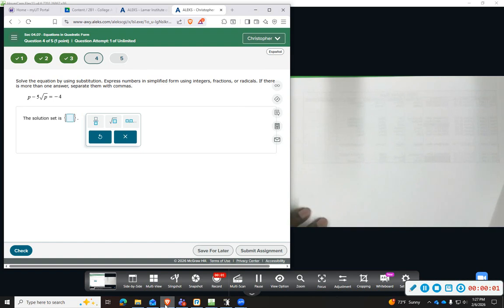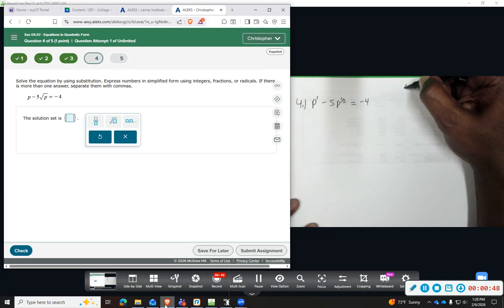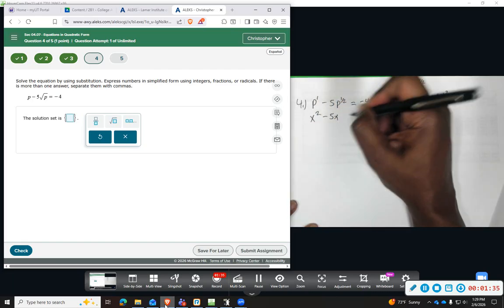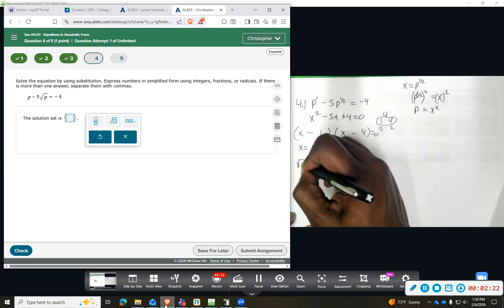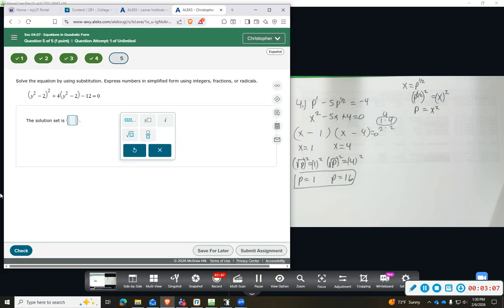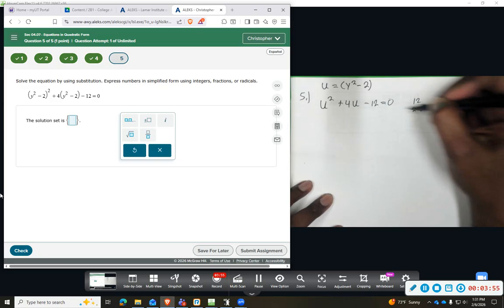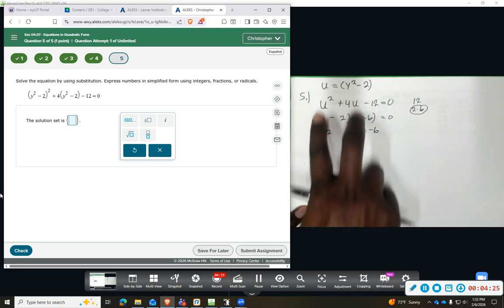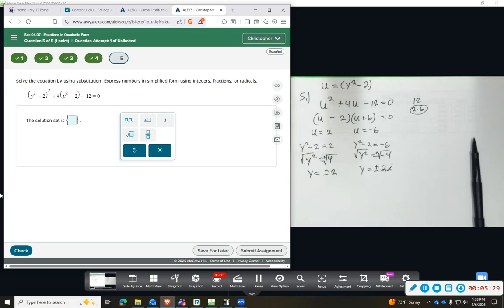LIT Aleks CA 4 7 Quadratic Equations 4,5